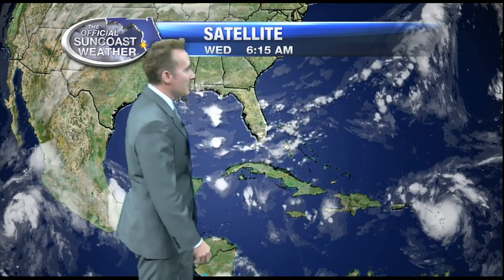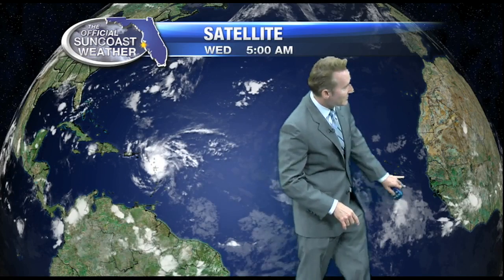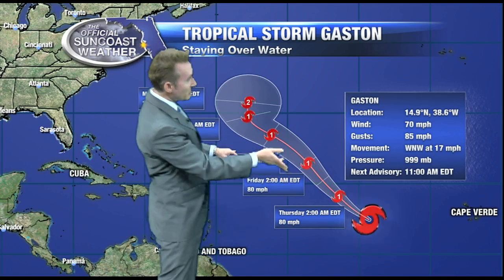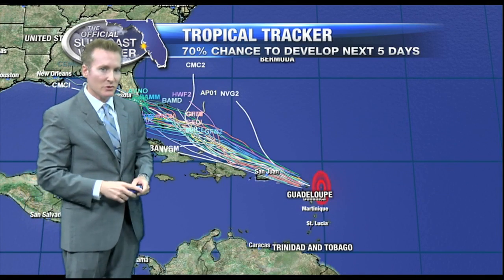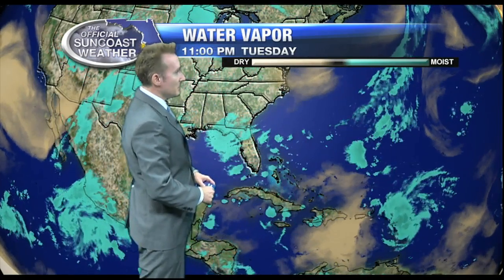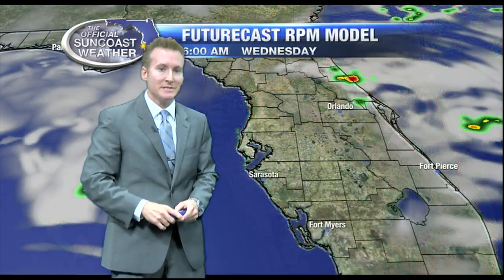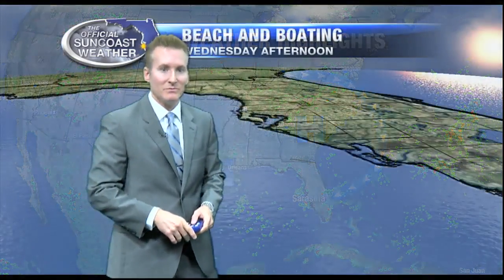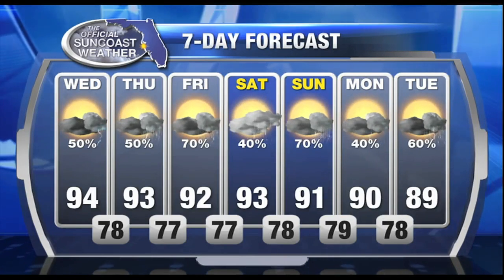The Official Suncoast Forecast - 6am August 24, 2016